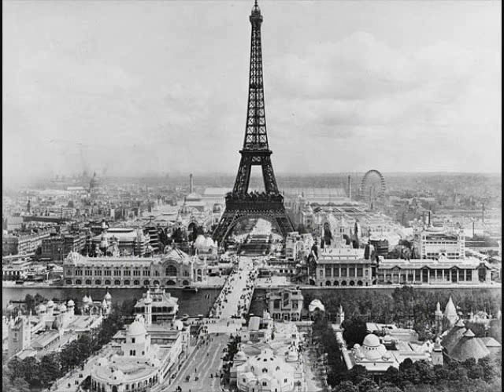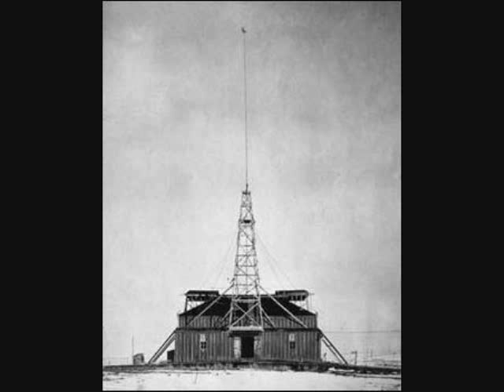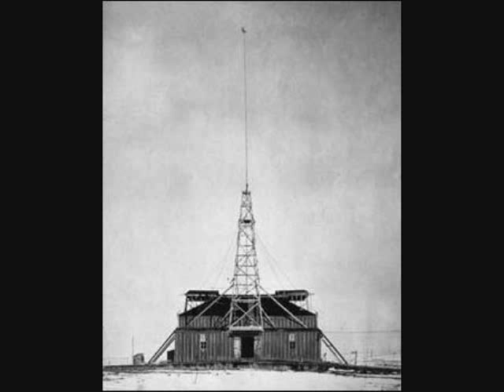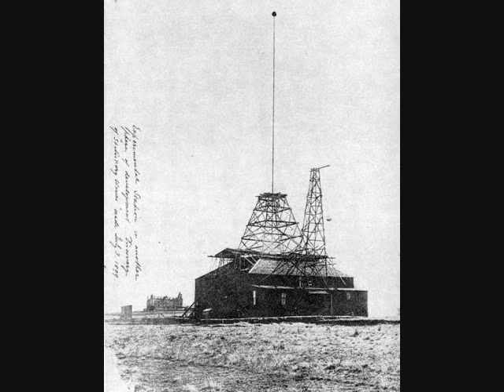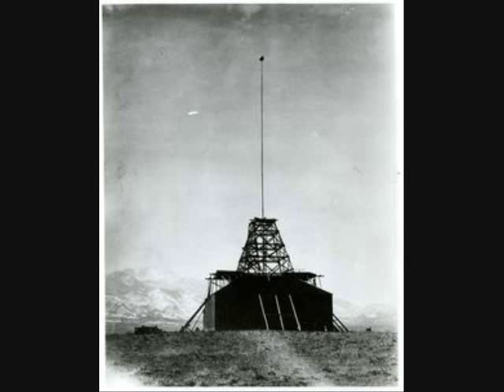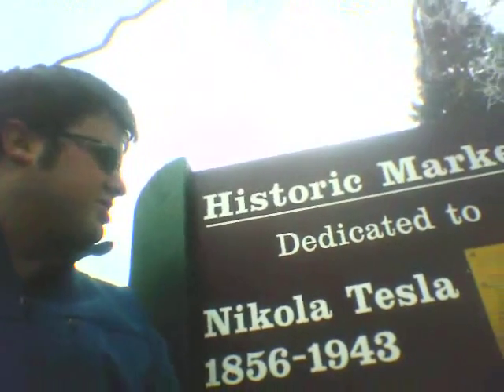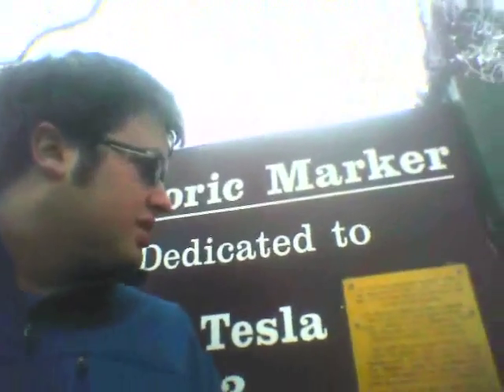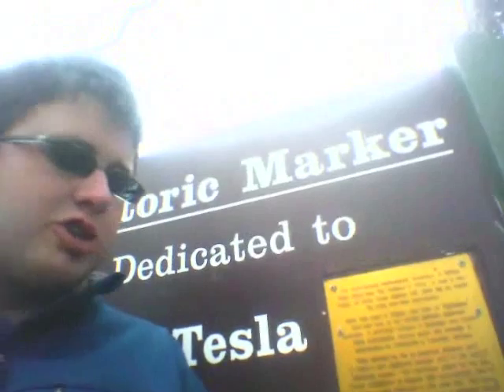Finding Tesla's Lab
Famed scientist and inventor Nikola Tesla once worked in a lab mere miles from where I live.  I decided to hunt down its original location.